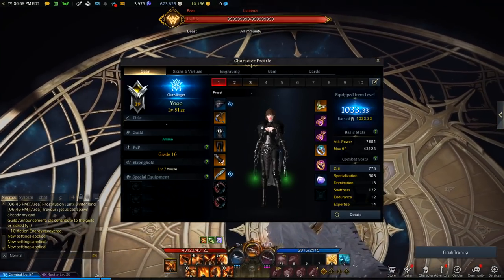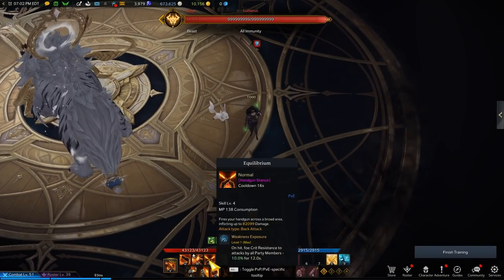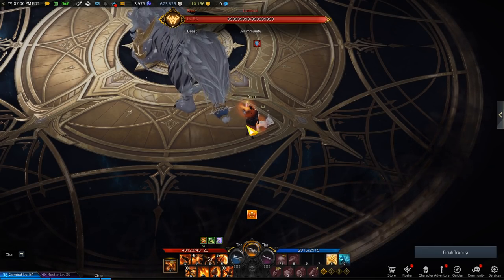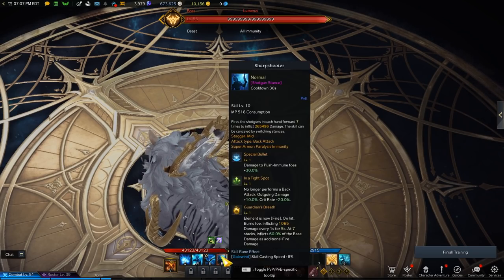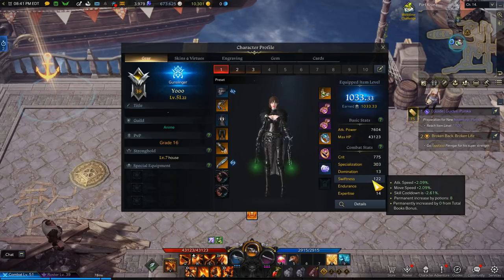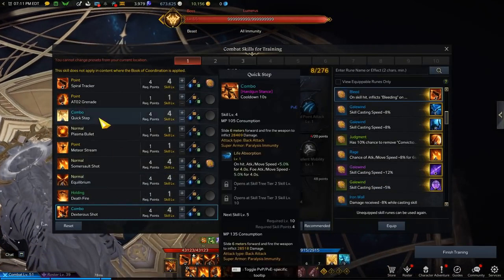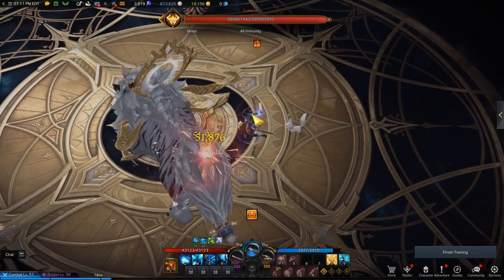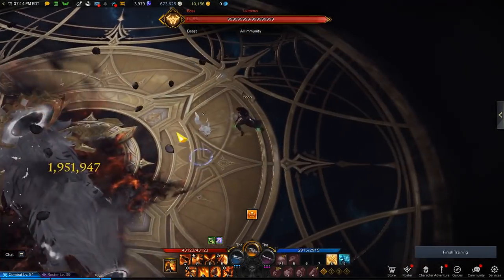Lost Ark Gunslinger PVE Build Guide (with timestamps)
got requested this a bunch of times, probably the best gunslinger guide, i actaully have played the class for a very long time unlike most people

only need 252 skill points!

lost ark pve
lost ark pvp
lost ark gunslinger

Timestamps:
0:00 Intro
0:05 Class Overview
0:24 Party Buff
1:15 Raid Build
1:25 Rotation
3:03 Stagger Rotation
3:41 Stats and Engravings
4:15 Tips (Must Watch)
6:08 Counter Skills
6:35 Awakenings
7:04 Chaos Build
7:38 Outro